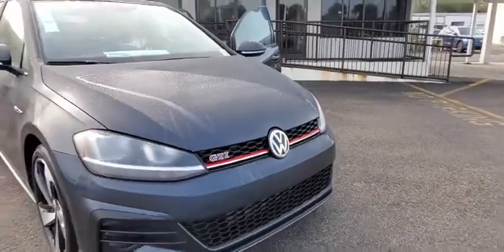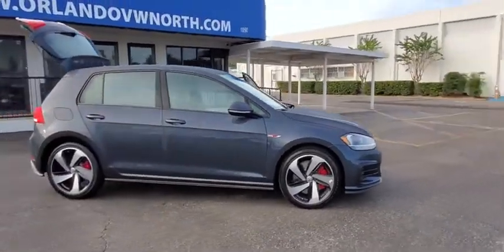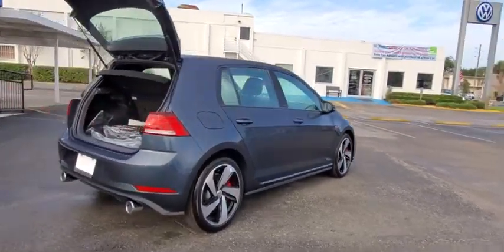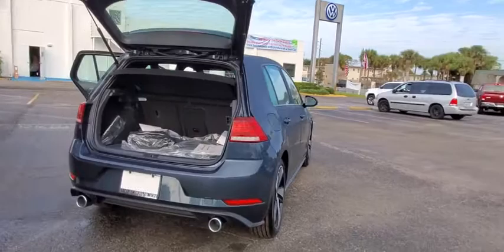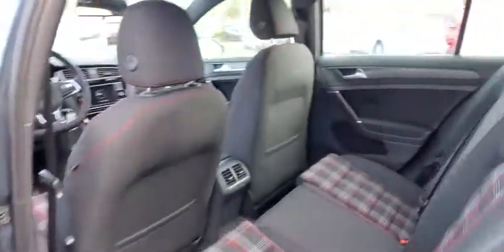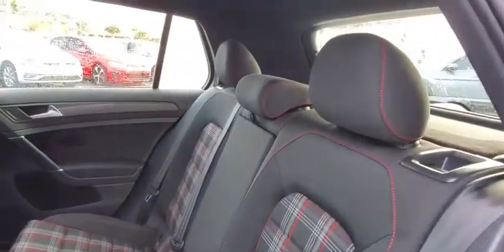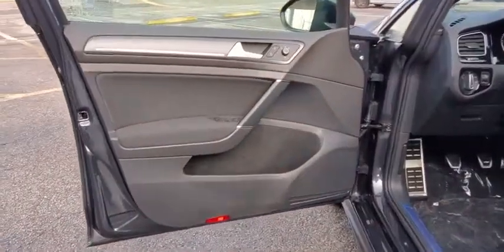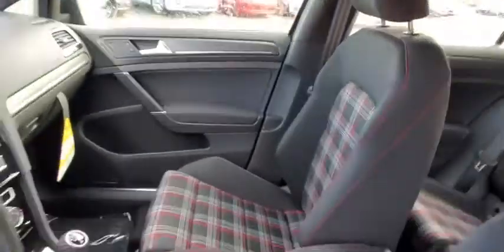2020 Volkswagen Golf GTI Orlando, Sanford, Kissimme, Clermont, Winter Park, FL N20112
Dark Iron Blue Metallic New 2020 Volkswagen Golf GTI available in Orlando, Florida at Dave Maus VW North. Servicing the Sanford, Kissimme, Clermont, Winter Park, FL area.
2020 Volkswagen Golf GTI S - Stock#: N20112 - VIN#: 3VW5T7AUXLM000576

Blue 2020 Volkswagen Golf GTI 2.0T S FWD 6-Speed Manual 2.0L TSI DOHCRecent Arrival! 24/32 City/Highway MPG